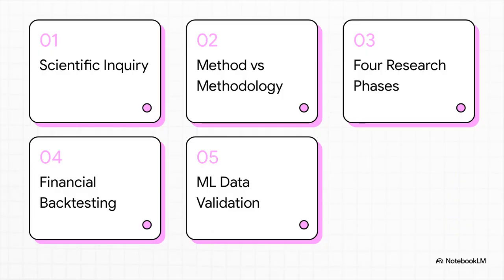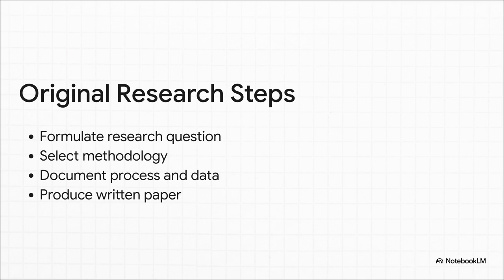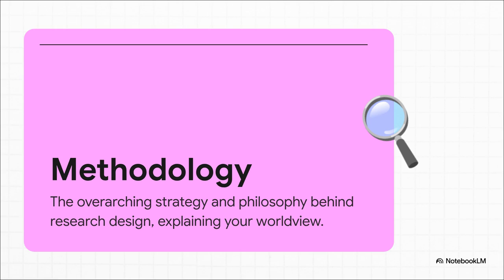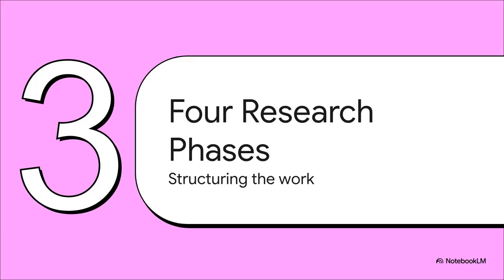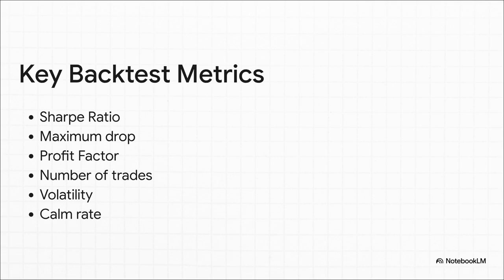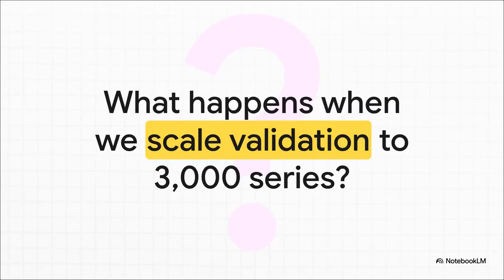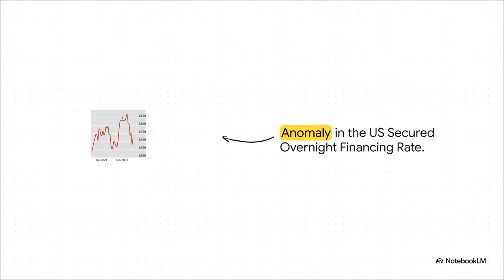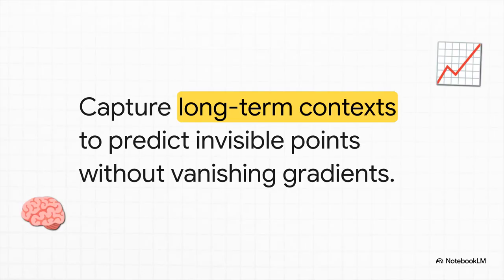Beginners tariding connect